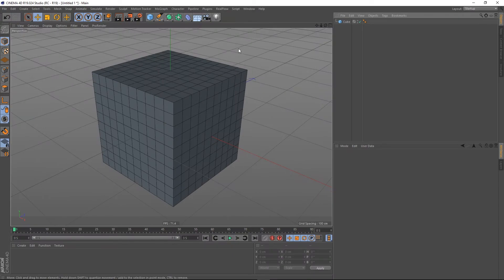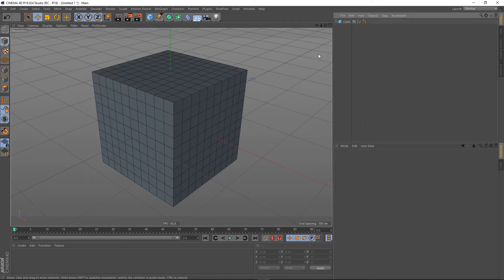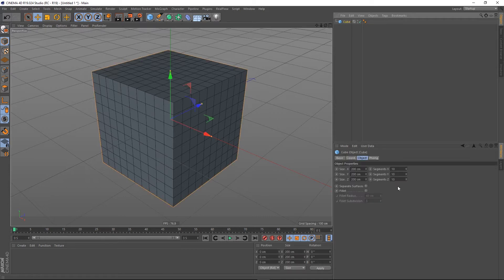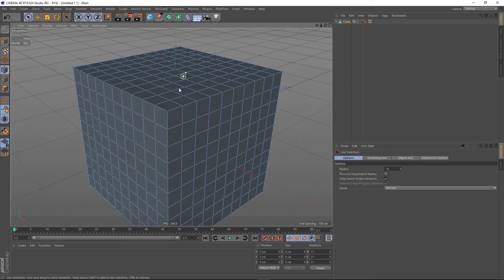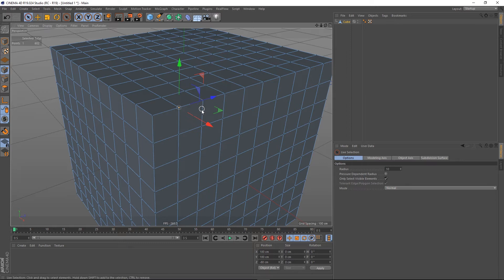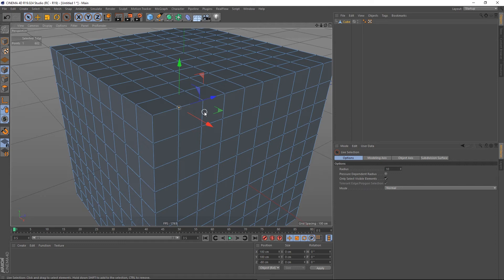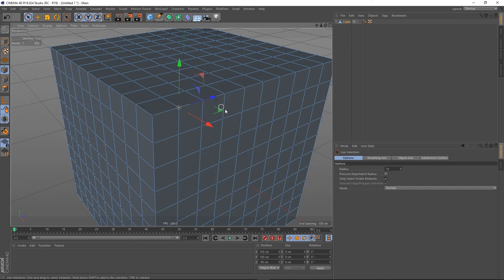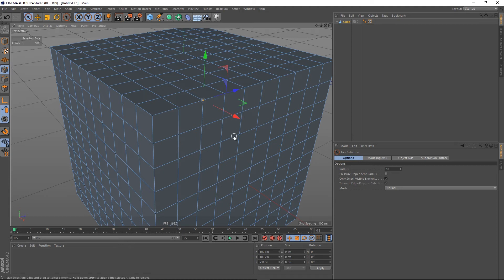Quick Tip 25: Hide Axis Gizmo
In This very short C4D Quick Tip I show you how to hide the Axis Gizmo, this is very helpful when selecting points obscured by the gizmo.

Digitalmeat.uk